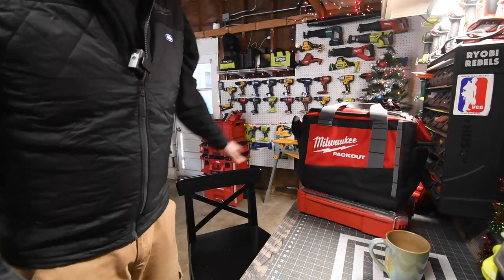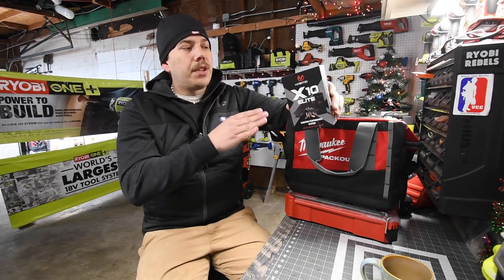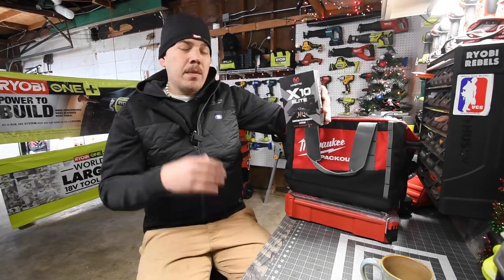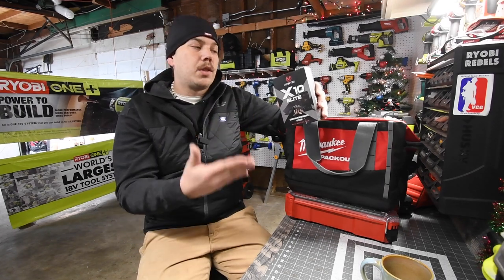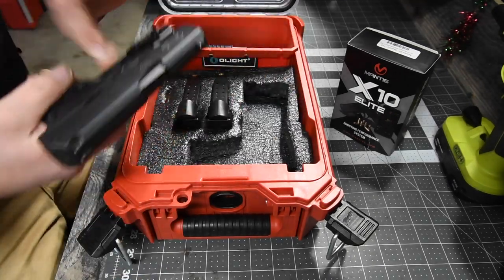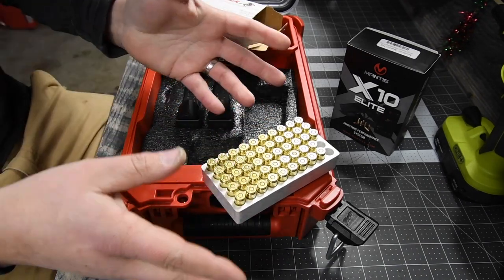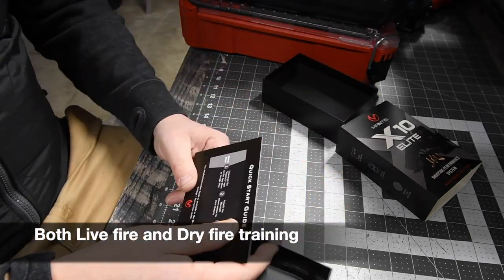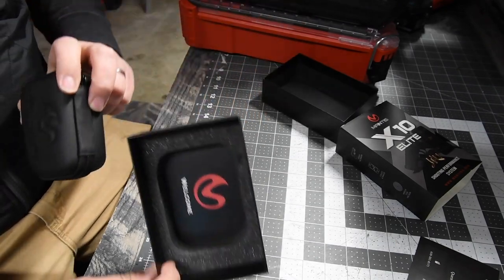MantisX10 Elite Live and Dry fire Training